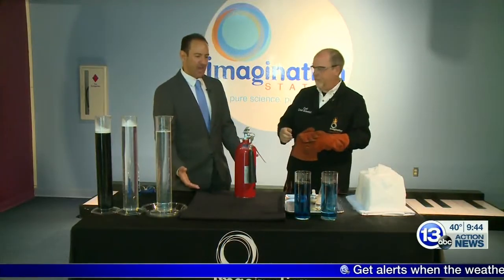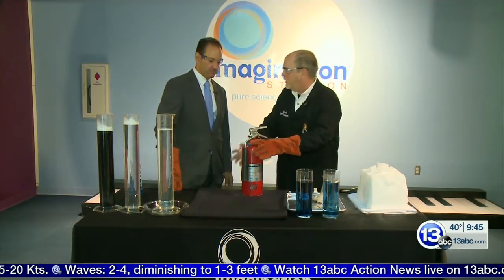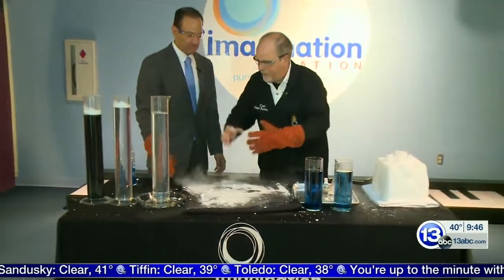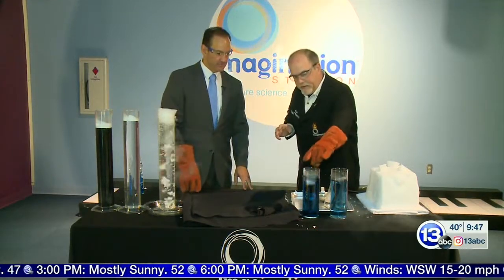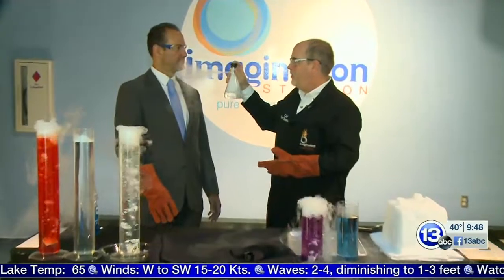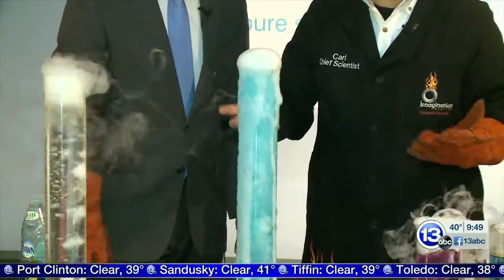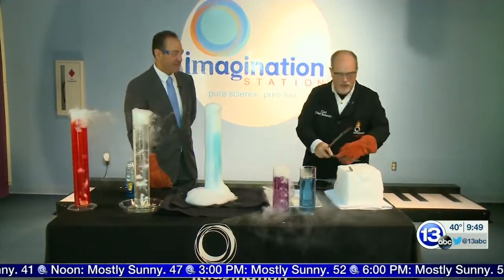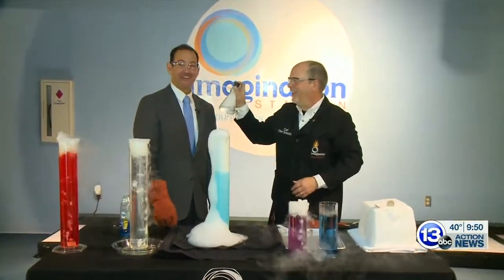Dry Ice Science Madness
Chief Scientist Carl Nelson and 13abc anchor Tony Geftos explore the science of dry ice. As Halloween approaches you are likely to run into dry ice.

Solid carbon dioxide is called dry ice because it sublimates from a solid to a gas, skipping the liquid phase at atmospheric pressure.

One safety tip, if you are using dry ice for a party put it in a deep container. This will prevent anyone from easily touching the 109 degrees below zero substance.